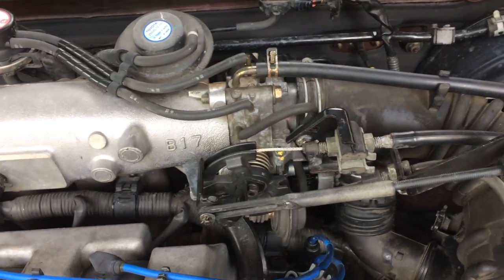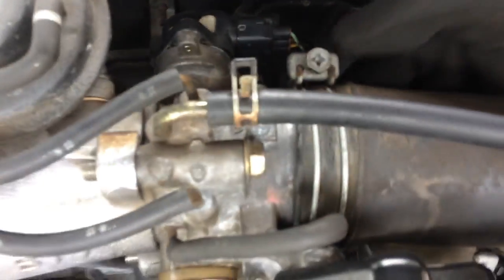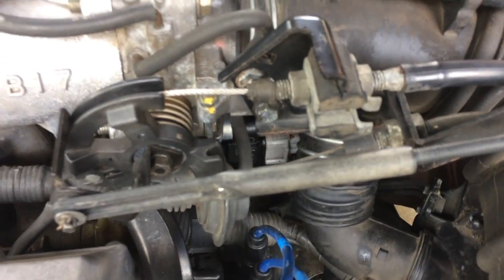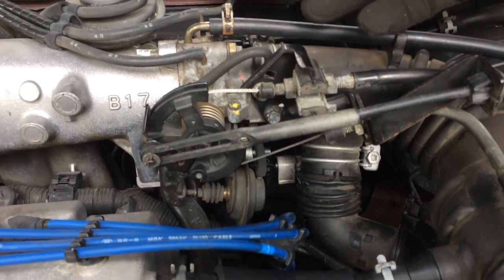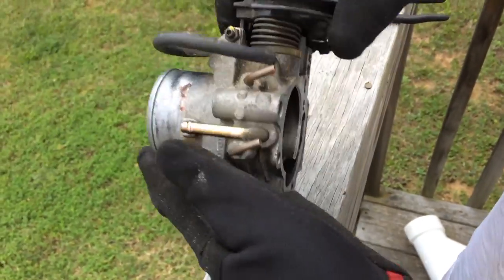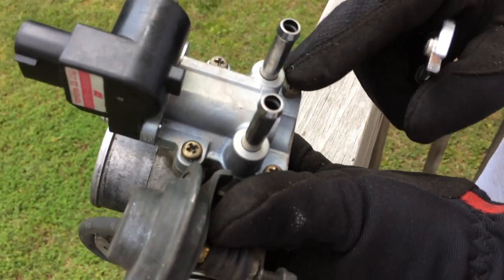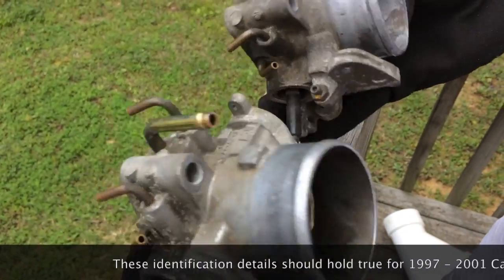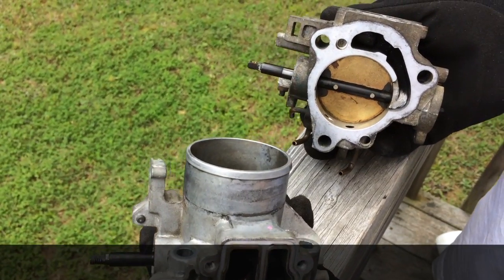1997 - 2001 Toyota Camry & Solara P0505 Code caused by 2.2L Throttle Body to ECM Emissions Mismatch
This video is about one possible root cause for code P0505 for a 5SFE series engine in the Toyota Camry & Solara models of 1997 thru 2001.  In this video we identify the reason for the code as NOT being the idle air control valve, but rather a mismatched throttle Body to ECM (engine control module).   On Toyota vehicles, the ECM is tied to the emission standard the vehicle was manufactured to.  One ECM for California emissions, and another for Federal.   The throttle body is one of several parts unique to one or the other emission build.  Mismatch them, and you will get a P0505!

This style throttle body is for the Toyota 5SFE series 2.2L engine only, and should be interchangeable from model years 1997 thru 2001 for the Camry and 1999 thru 2001 for the Solara.   To determine whether you have Federal or California emissions, check the EPA sticker either on the doorjamb for Camrys, or under the hood for Solaras.   You can also check the Toyota part number on the ECM (vehicles computer).

California emissions throttle body Toyota part 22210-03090 (L) or 22210-7A790 (J) and Federal part 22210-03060 (L) or 22210-7A360 (J).

*When you are doing a repair with used parts, or an engine swap, all of the components have to match the emissions standard they were originally designed for by Toyota engineers in order to work properly.*

If you are looking for an used throttle body

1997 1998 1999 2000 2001

Chapters:
0:00 - Problem overview
0:30 - Throttle body removal tips
2:59 - Part identification
4:05 - Emission differences